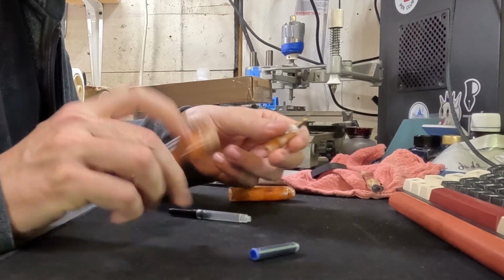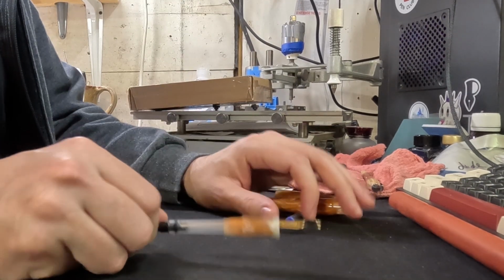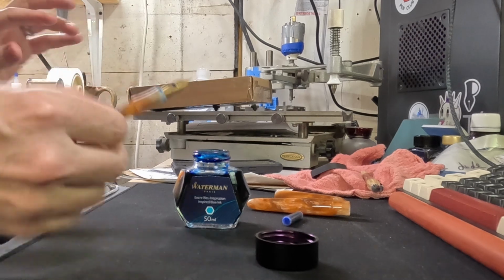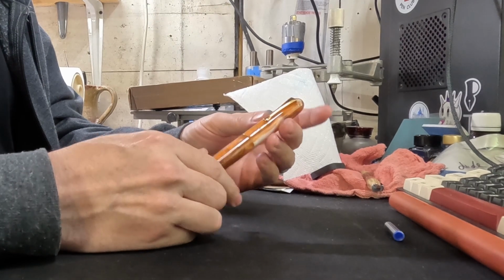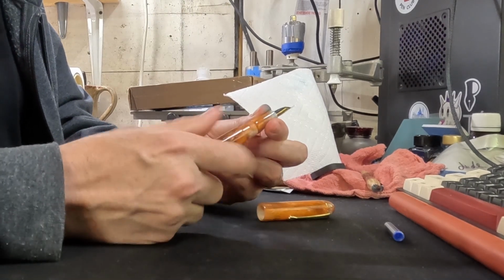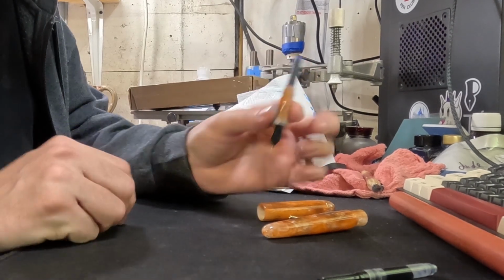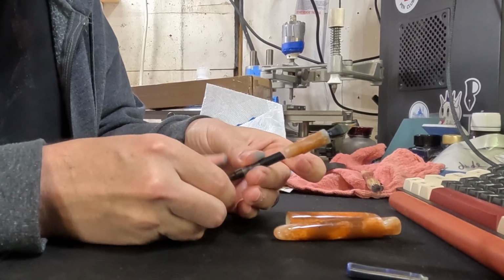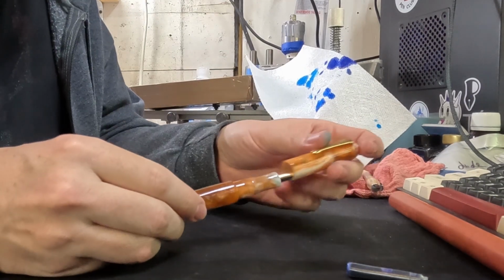How to fill a converter fountain pen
how to fill a converter fill fountain pen
or use a cart
up to you